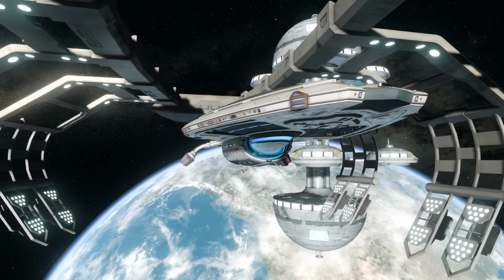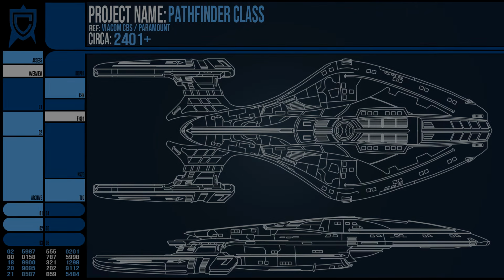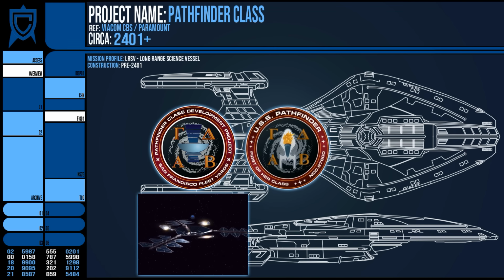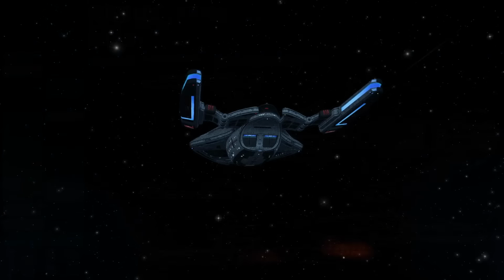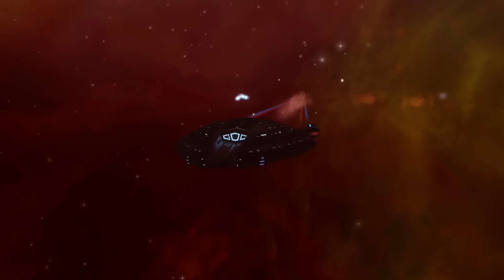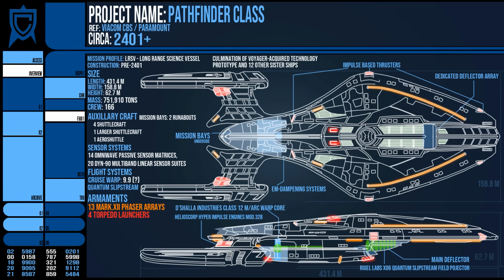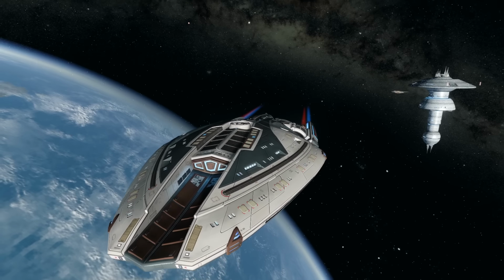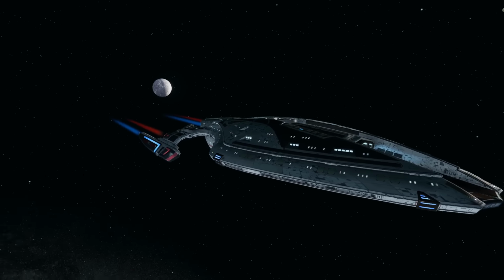Pathfinder Class, The New Voyager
When the Intrepid class Voyager returned home from the delta quadrant, the technology it brought was enough to revolutionise Starfleet ships, such as slipstream drive, ablative armour and all sorts of innovations. The Pathfinder was the eventual culmination of those designs and one of this class was the Voyager NCC-7656-B

00:00 Introduction
00:57 Real Origins
01:39 Trek Origins
03:31 New Technology
04:38 Specifications
08:32 STO Prototype
09:15 Conclusion
09:54 Outro

Star Trek Enterprise/Voyager/Deep Space Nine/Discovery and The Next Generation are all owned by Paramount Pictures/CBS and distributed by CBS.